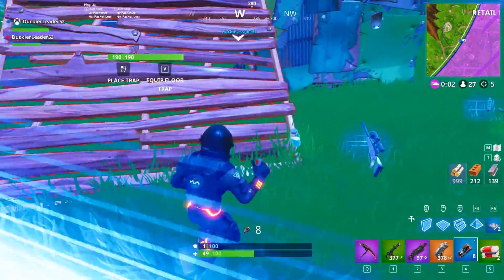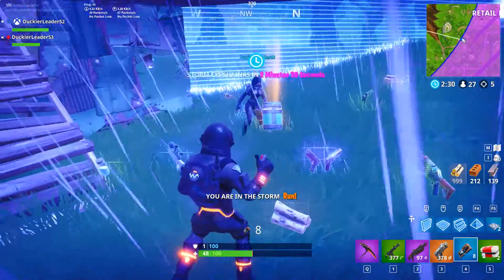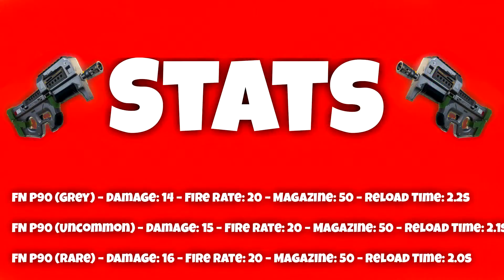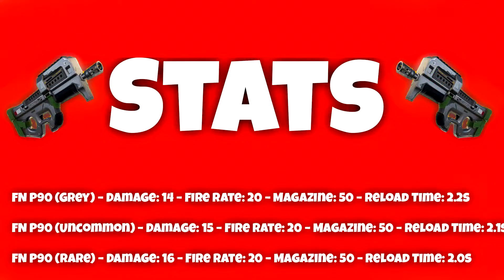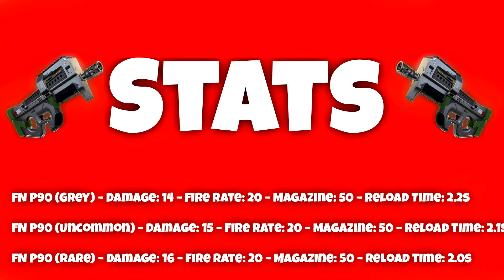P90 COMING TO FORTNITE BATTLE ROYALE | LEAKS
Will the P90 be OP with the insane firerate or will it be another gun we try out and stop using a week later

Track Name: "A Walk On The Moon"
Track Name: "Angels"
Track Name: "5 Min Call"